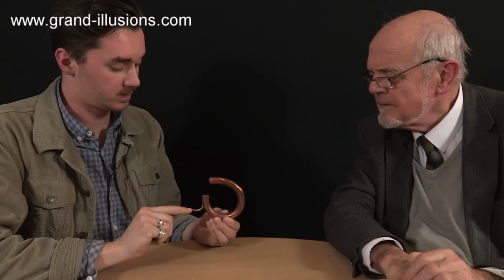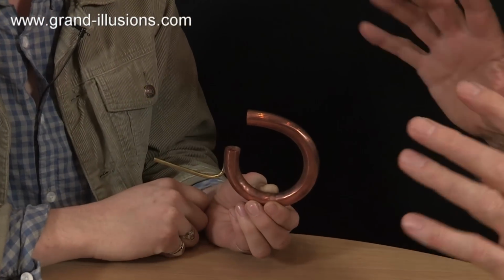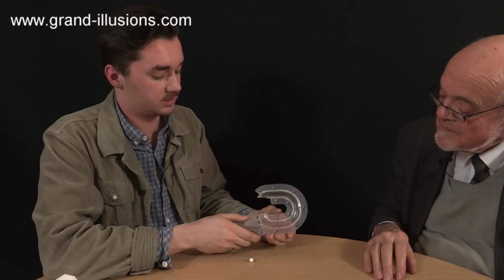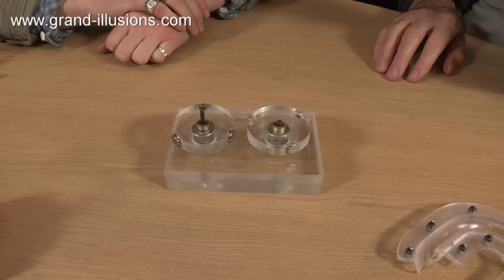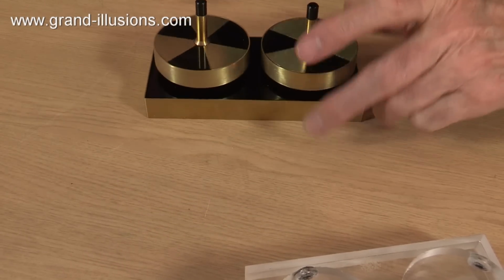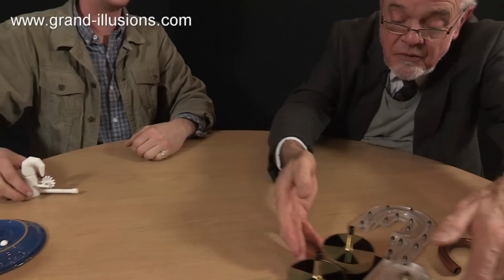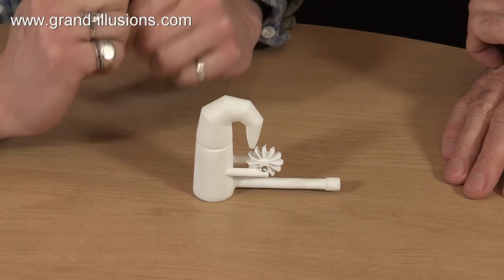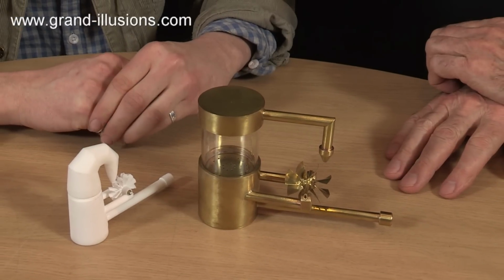Tim and the Prototypes...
Grand Illusions was approached last year (2016) by George Finnamore, who at the time had just finished his second year studying model making at the Arts University Bournemouth, here in the UK.

He contacted us because the first project in his third year was a client led project, where he had to go out and find someone that needed a model, and then to build it for them to their specifications.

We agreed to be that 'client', and we had a number of meetings with George Finnamore, where Tim came up with three designs of toy that he was interested in having made, and we discussed how to approach them.

In February 2017, George returned with some advanced prototypes, and this film shows the meeting he had with Tim, where they demonstrate the three items.

We understand that George subsequently obtained first class honours for this section of the course, and we wish him well with the rest of his degree.